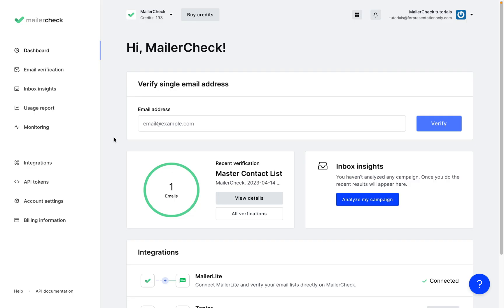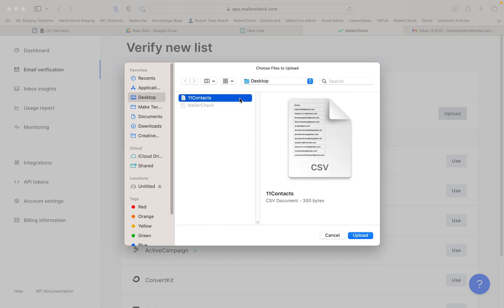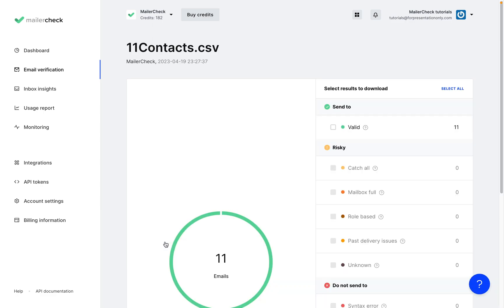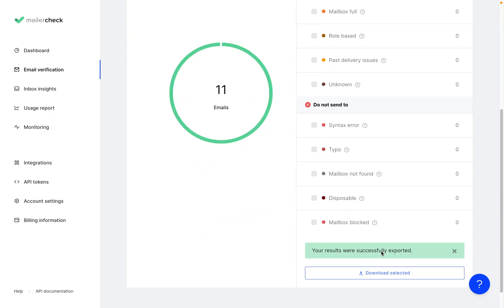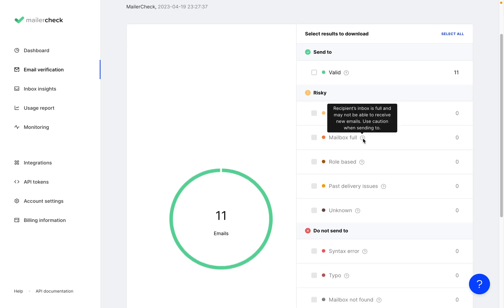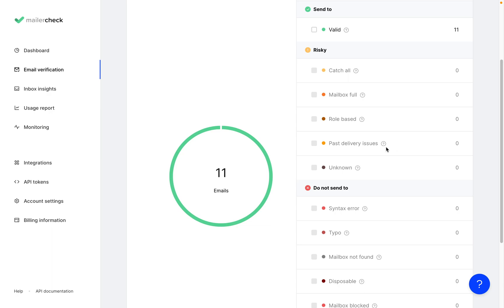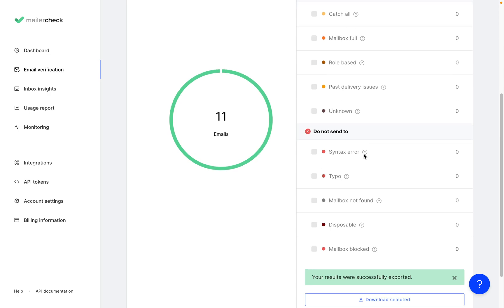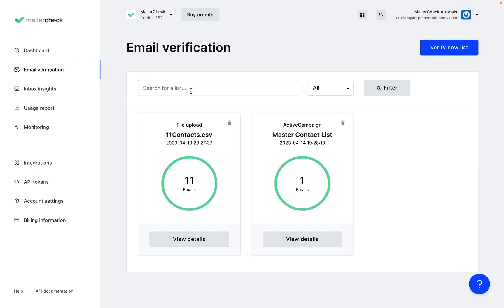Email list validation - how to verify email list with Mailercheck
Looking to validate your email list? Mailercheck can help! Email list validation is an essential step in protecting your sender reputation and ensuring the success of your email marketing campaigns. And in this quick and easy video, you will learn how to verify a single email address or how to use our bulk email verifier to clean up your contact list in just a few clicks.

Try Mailercheck today and see the difference it makes!

Sign up with MailerCheck using this link and get 200 free credits

MailerCheck is the leading email list validation tool, and our simple verification process will help you get rid of invalid addresses and improve your deliverability rate.

00:05 - How to validate a new email list
00:09 - How to upload a new email list
00:40 - Email validation report
01:03 - Risky email addresses statuses explained
01:38 - Do not send email addresses explained